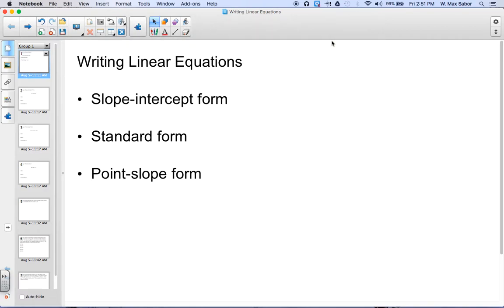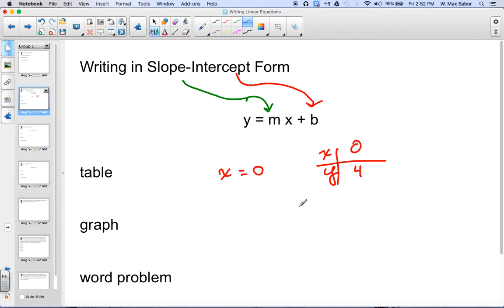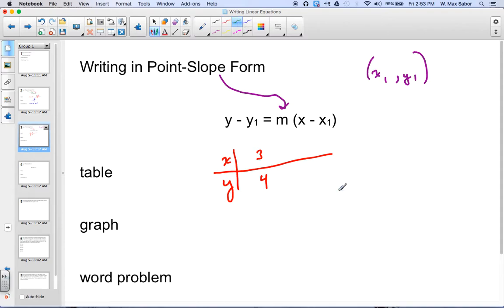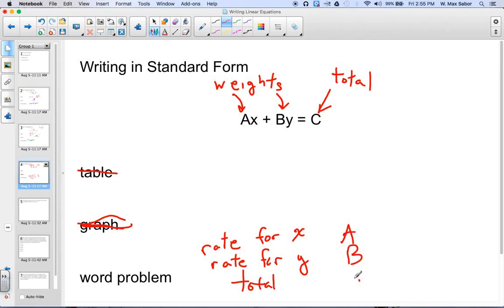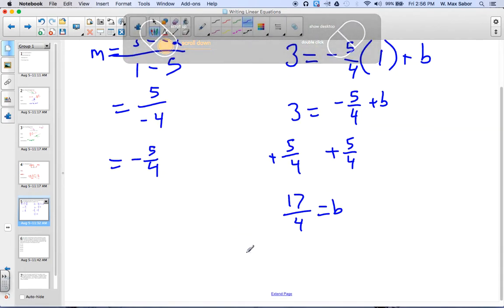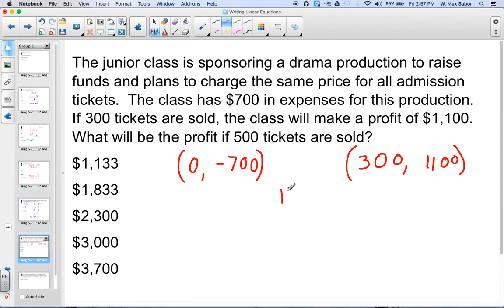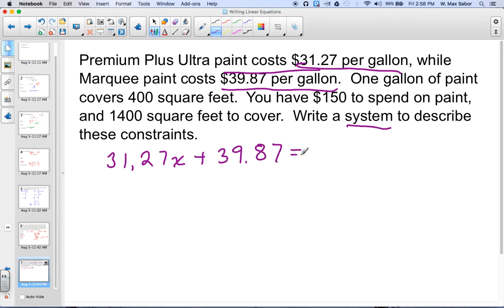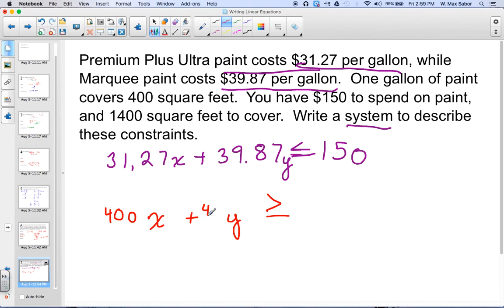P1.b (2/3) Writing Linear Equations